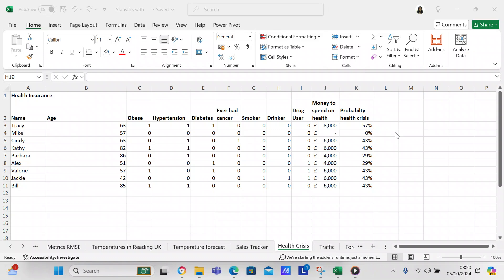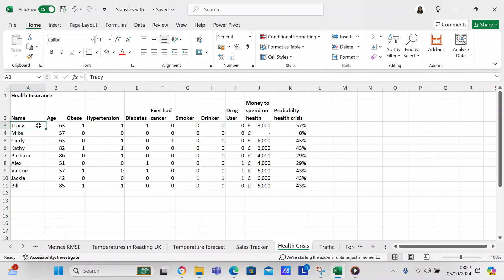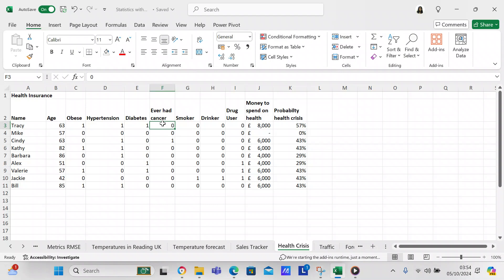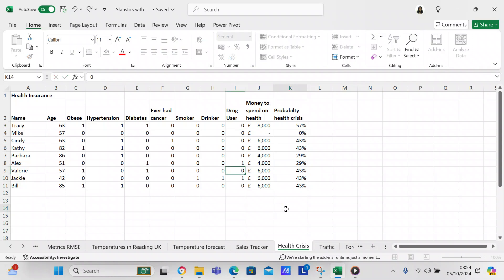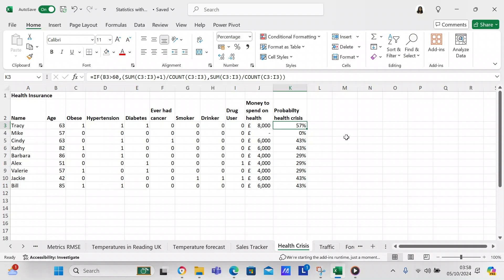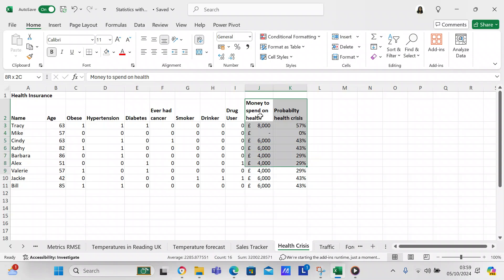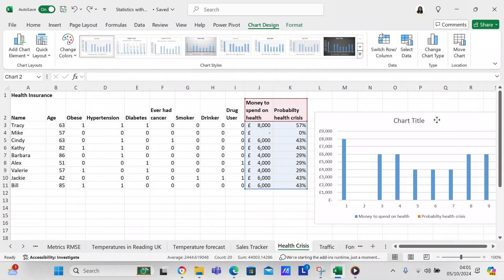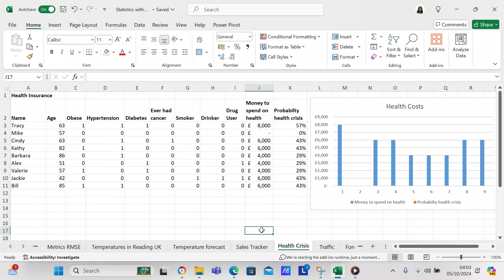Create a health care tracker in Excel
In this video I have created a health care tracker in Excel that can potetentially use to decide if a person is going to be given health insurance.